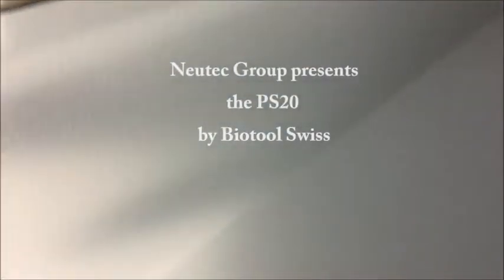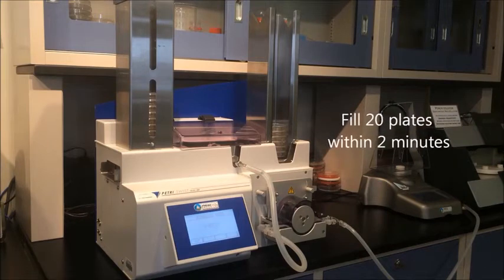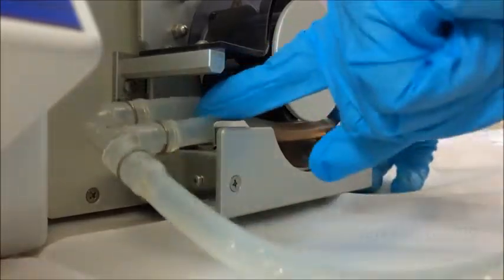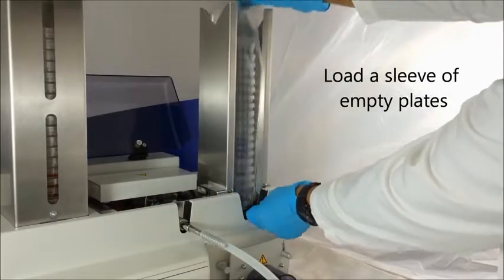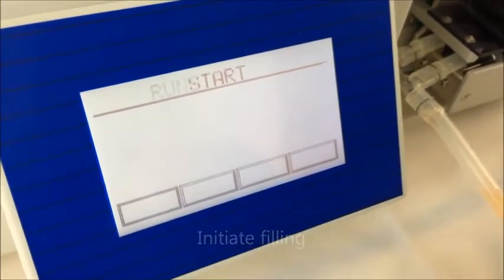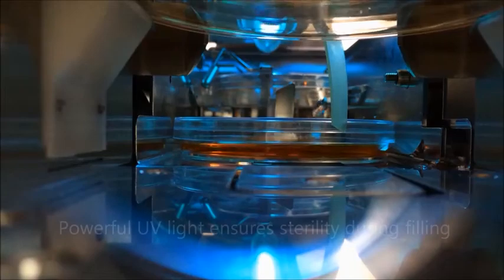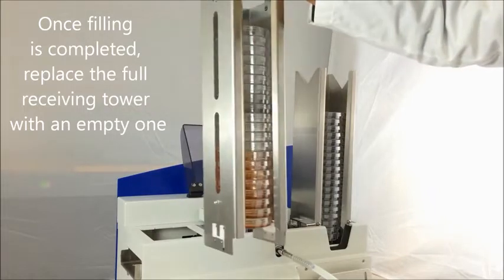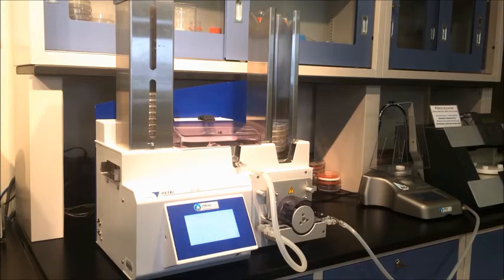Media Agar Filler Petriswiss PS 20